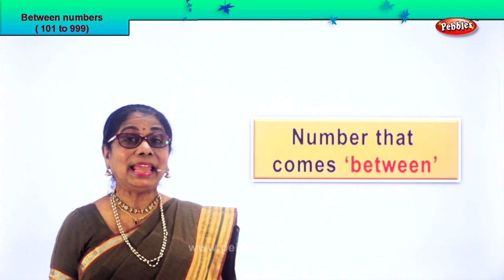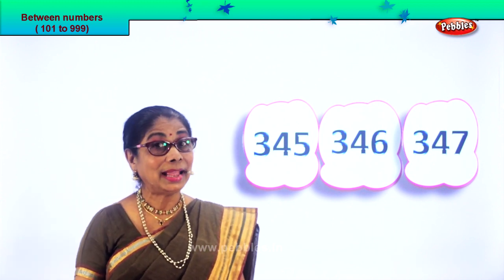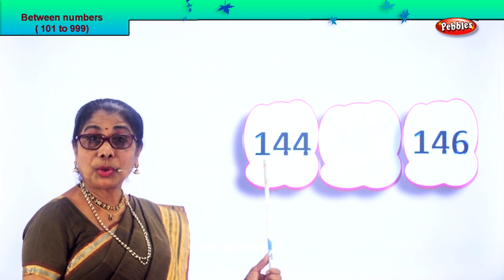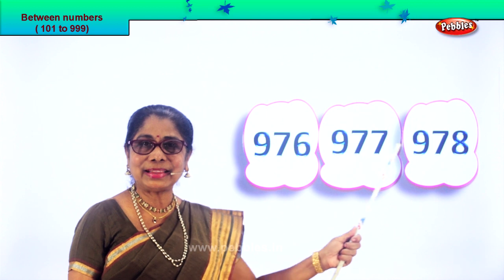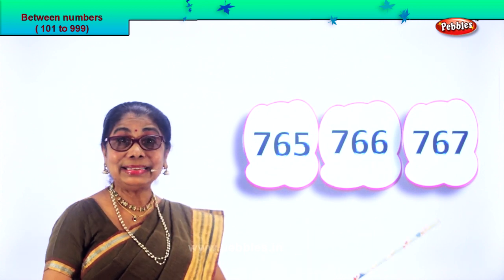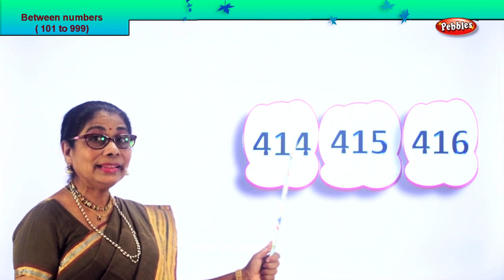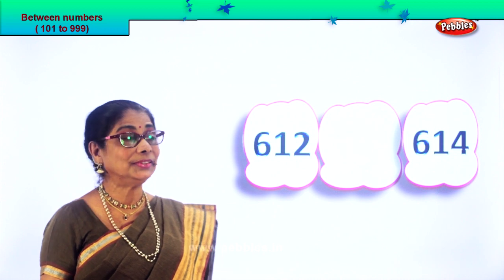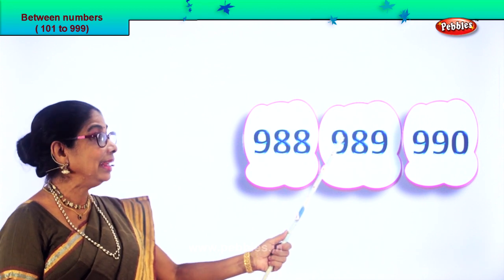2nd Std Maths | Count using abacus | Mathematics Class -2 | Maths Part-147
2nd Std Maths | Count using abacus |  Mathematics Class -2 | Maths Part-147